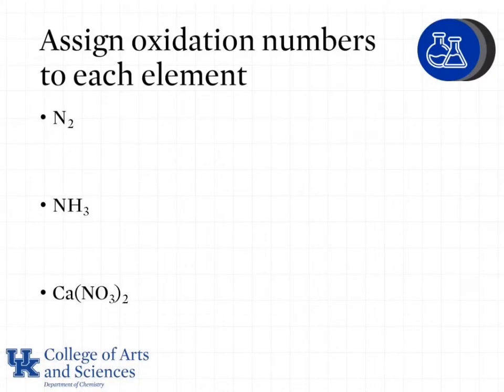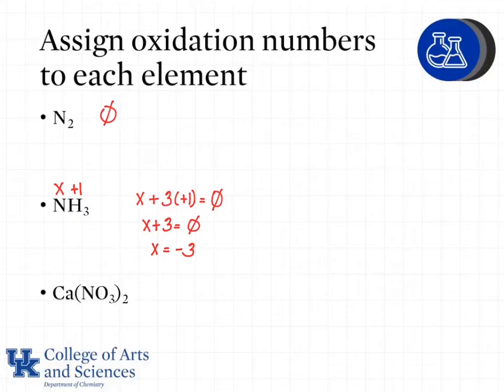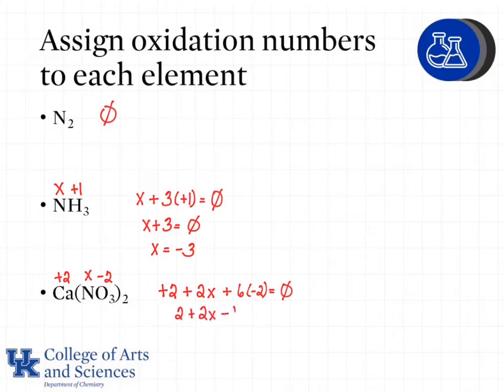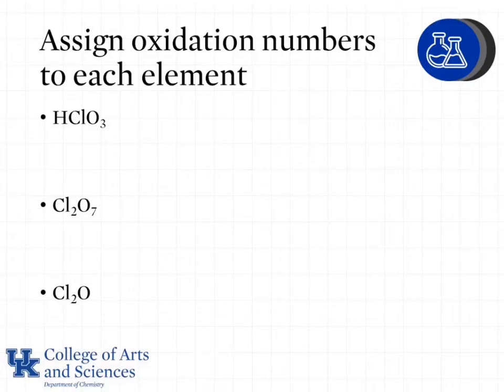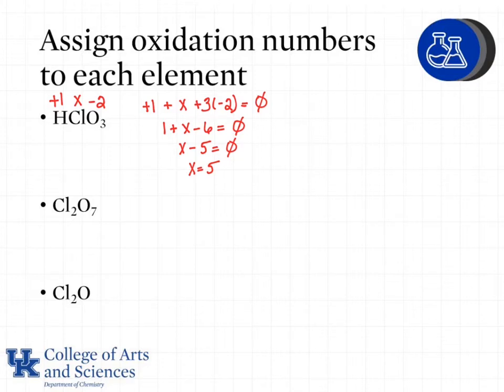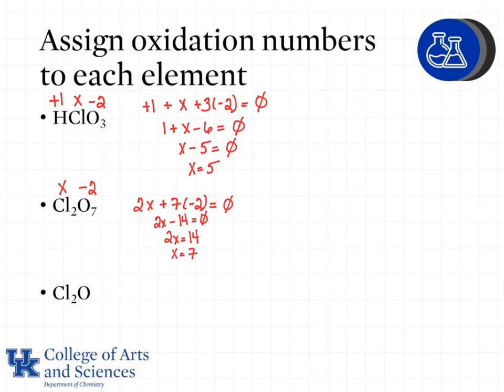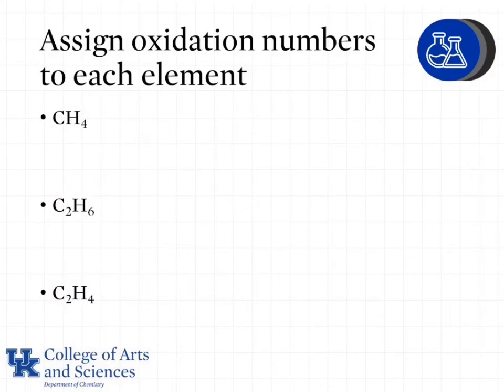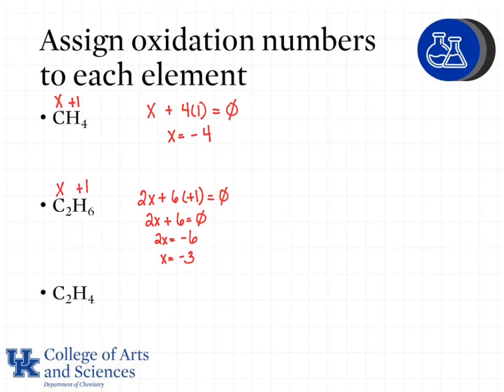11 1b Examples of oxidation numbers